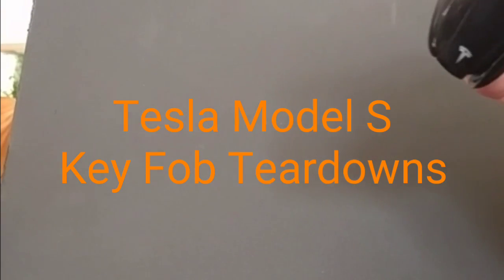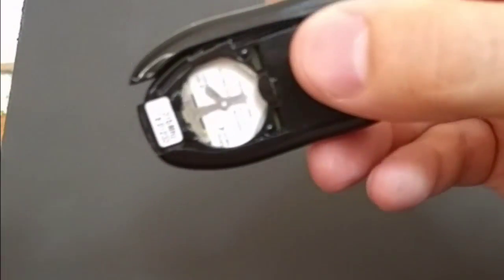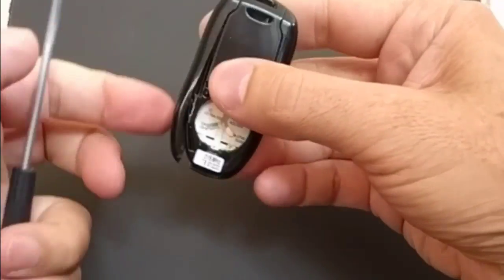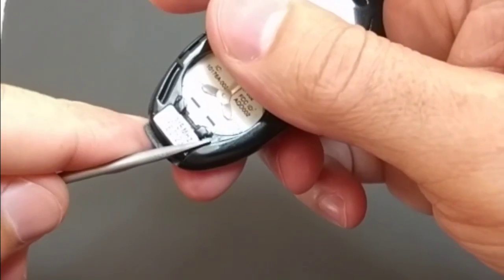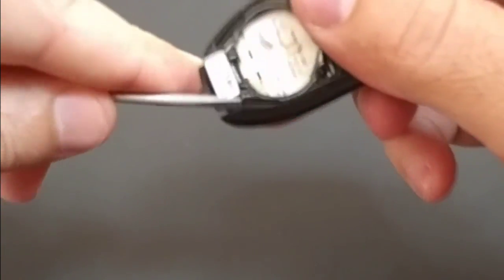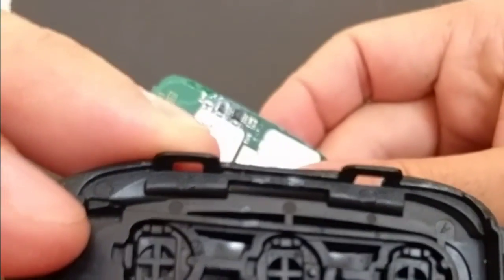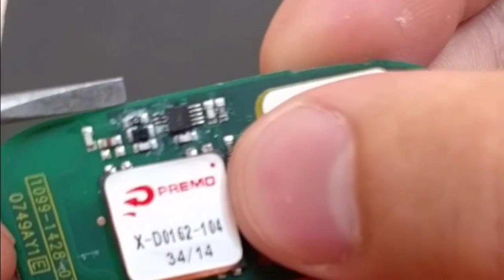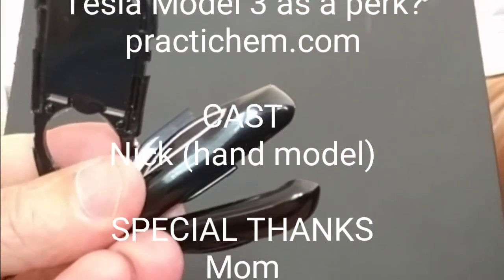Tesla S Key Fob repair water damage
I washed my fob. Oops. Watch how easily it comes apart. Tesla gets a 10/10 on ease of repair.

I immersed the circuit board in white vinegar, a mild acid. This removed the metallic salts that had formed around the electronic component leads. I gently brushed away the salts with a toothbrush. Afterward, I rinsed the board in our filtered water (for this purpose, it's essentially deionized water), tamped it dry with a towel, then let the remaining internals dry for an hour.

After reassembling the fob with a new battery, I tested it. It now works perfectly.